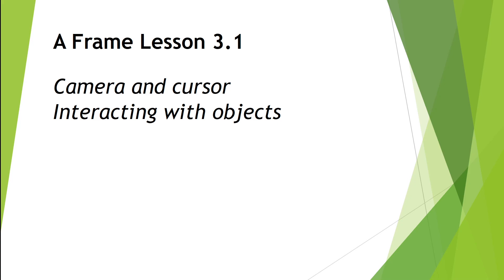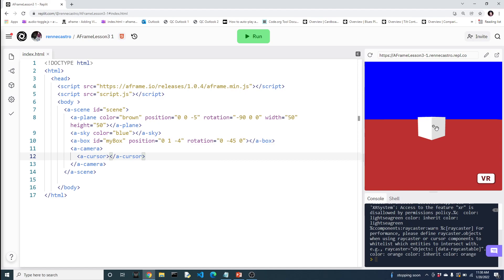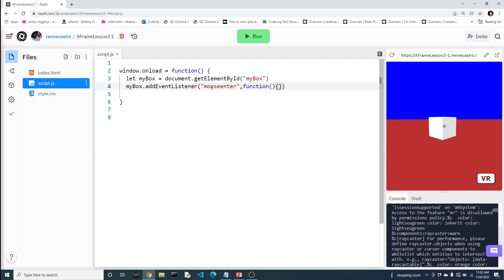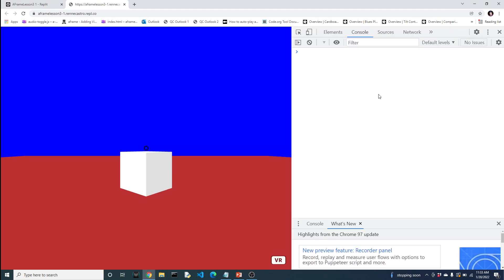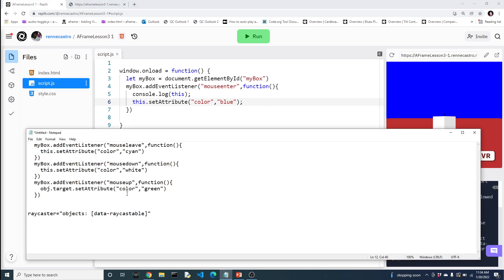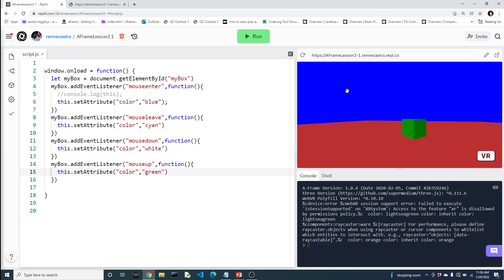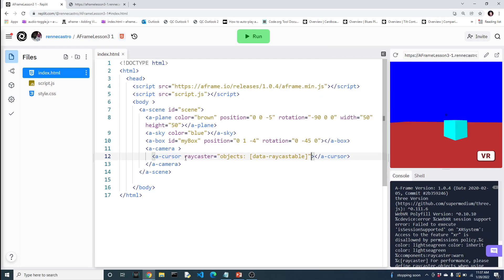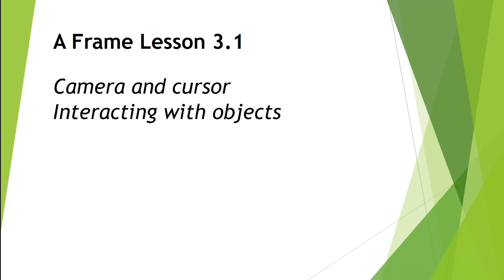AFrame Lesson 3 1: Interacting with objects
Virtual worlds become more appealing when the user is able to interact with the world.  By adding camera and cursor components as well as attaching event listeners to objects , we can manipulate and animate the objects.

This  video was created as part of the Computer Programming and Web Design CTE at Bayside High School.